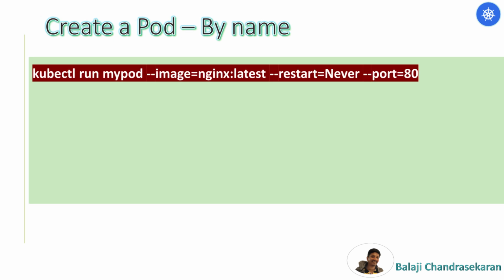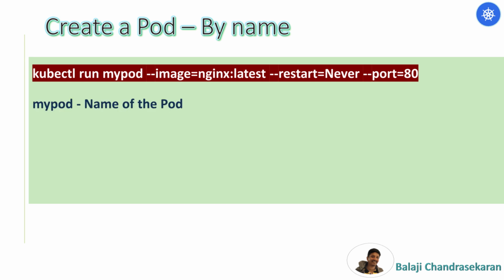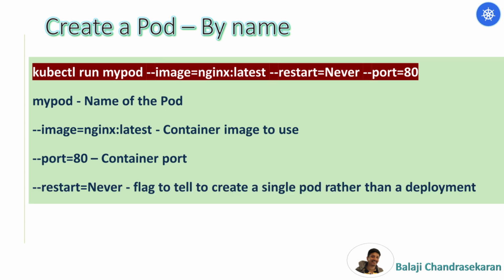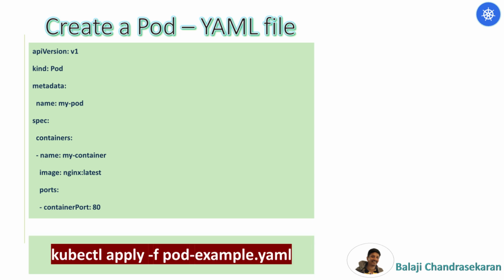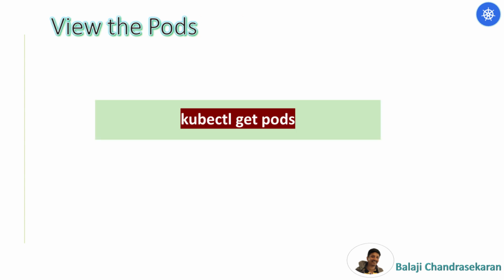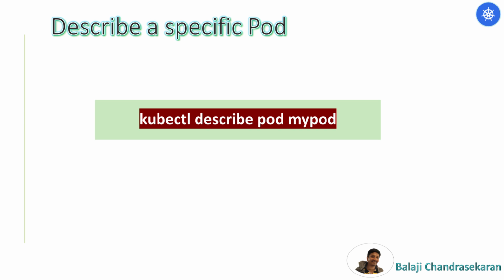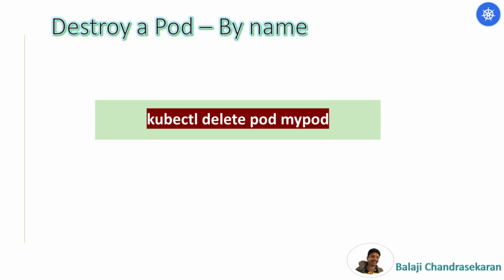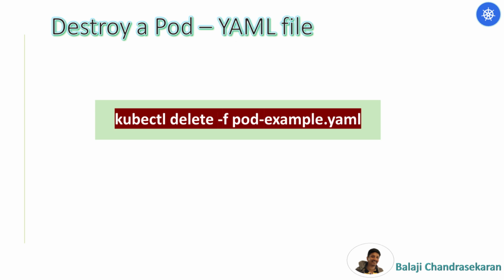How to create, view, and destroy a Pod using kubectl commands in Kubernetes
A pod is a basic Kubernetes object. A pod is a set of one or more containers scheduled on the same physical or virtual machine that acts as a unit.
1. To see a cluster's nodes
2. Create a Pod in Kubernetes by name and using YAML file
3. View the Pods
4. Describe a specific Pod
5. View Pod logs
6. Delete the Pod by name and using YAML file